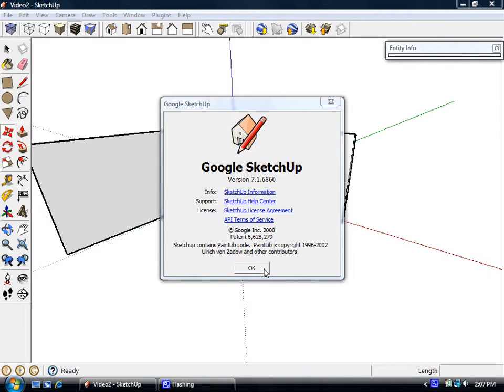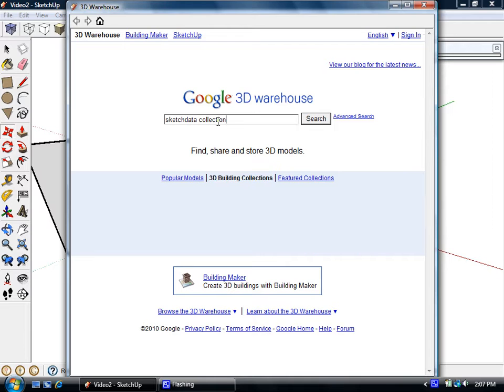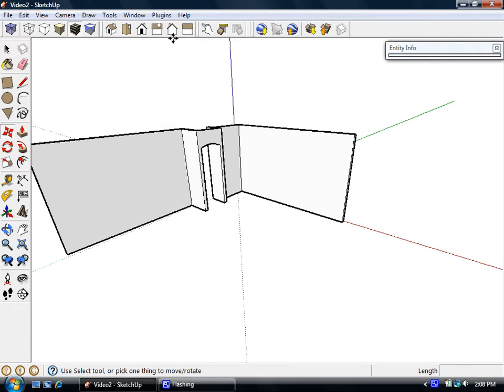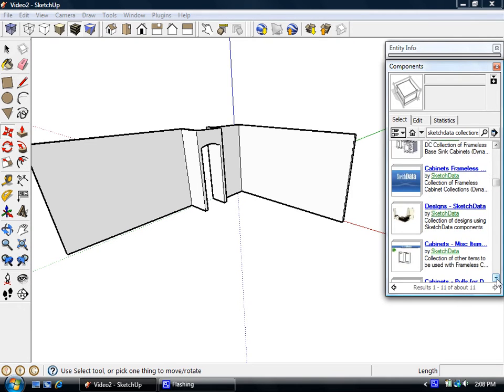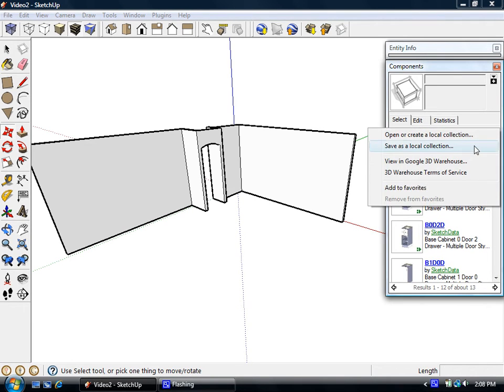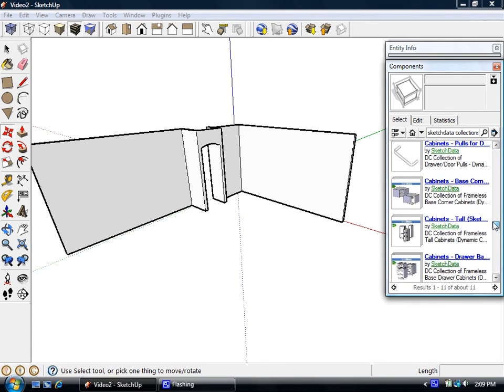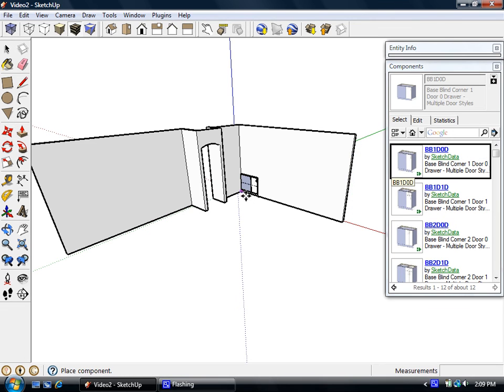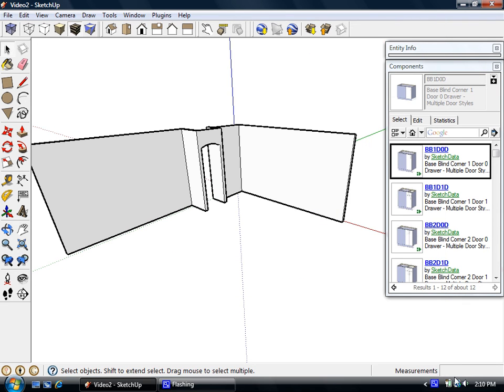Adding 3D Warehouse shortcuts to SketchUp Component Window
This short video shows how to add shortcuts to 3D Warehouse Collections onto the Component Window for easier access to Sketchup models and components.